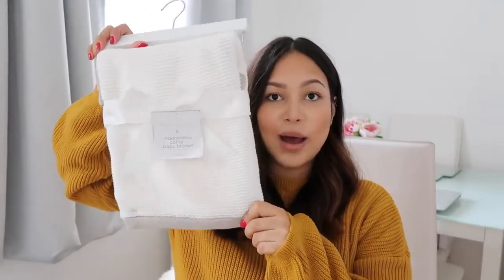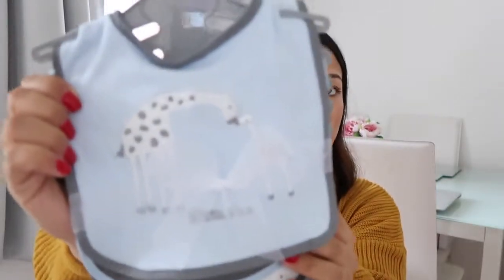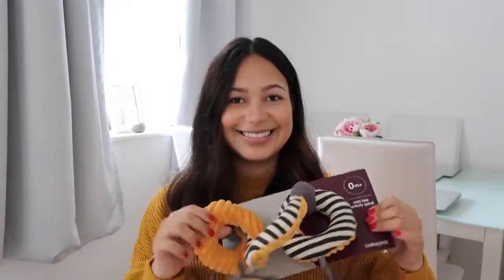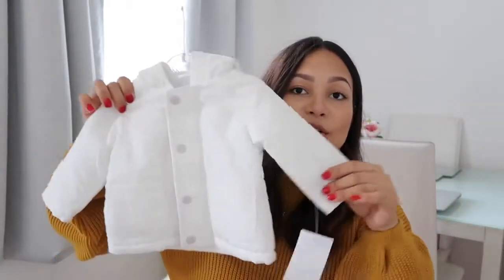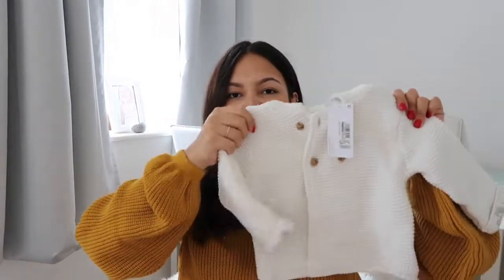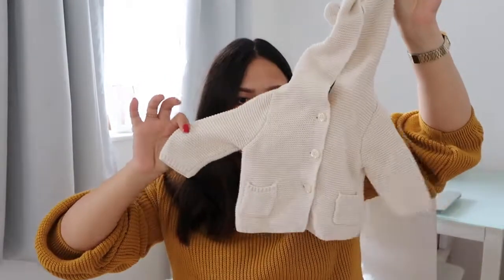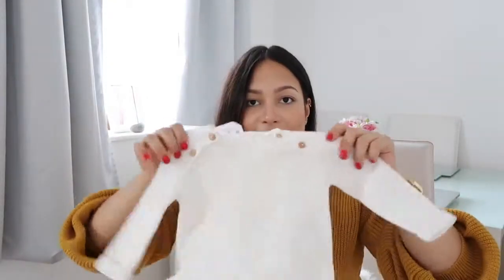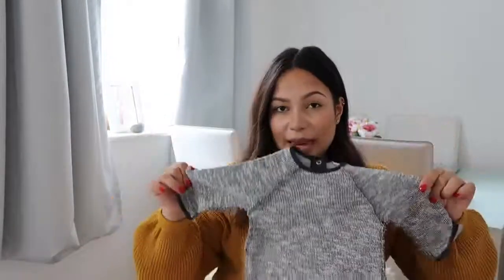NEWBORN BABY HAUL CLOTHES ACCESSORIES MOTHERCARE Get Free Stuff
Want FREE Baby Samples? 100% Free to Join.

Receive a new box of samples every month as part of this exclusive program.

Do you have a baby coming or maybe someone in your family does? We have lots of grandparents and parents requesting free baby samples every month. We spend hours searching the web for free baby stuff and we compile a list of baby freebies. Most companies give out free samples because they secretly hope to get you addicted to their brand. There are so many different diapers, formula, wipes and all other kids of baby stuff out there.

Baby companies want you as a customer and are willing to give you free samples of their products in the hopes that you will like their products and purchase them in the future. We have partnered with the top baby brands to distribute these free samples and offers to thousands of new and expecting moms every day. Remember, it takes about 6-8 weeks for most freebies to come in the mail.

Channel Tags
How to get FREE baby stuff!! Motherhood freebies!!